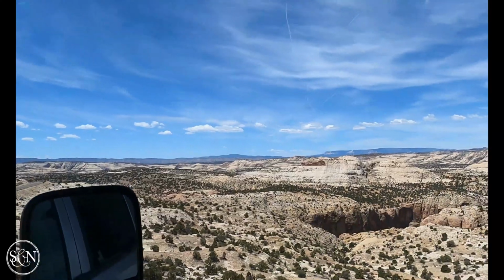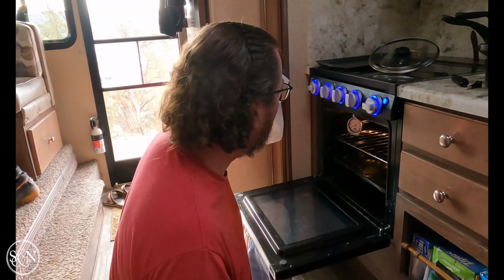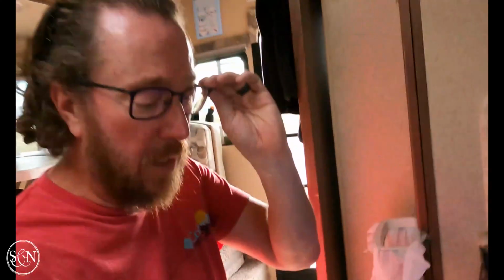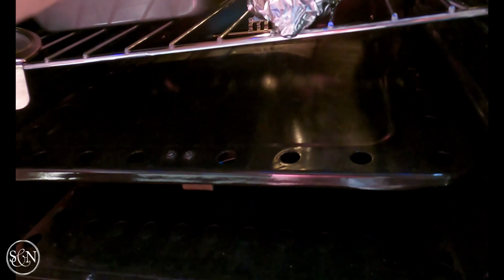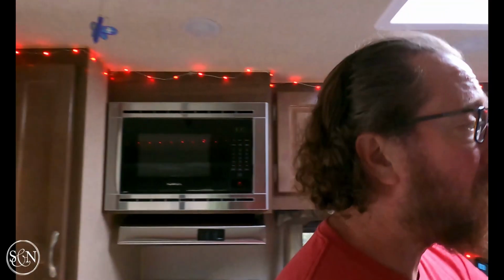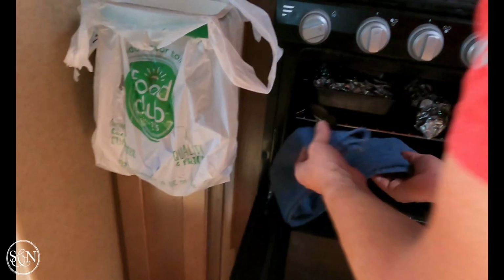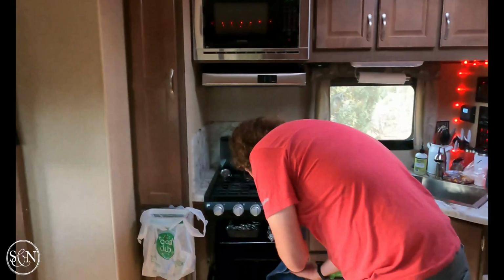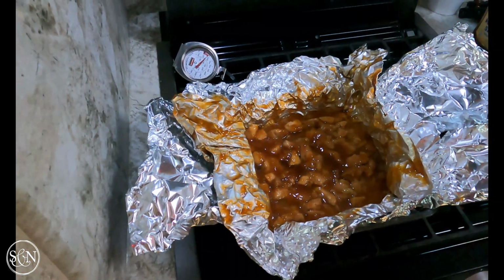Truck camper AC + Microwave=No power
We found that the truck camper AC + the microwave = no power!  Seriously!  The generator is kicking off!  So, we're now planning our microwave use based on turning off the AC.

We're traveling throughout the US in our Arctic Fox 990 truck camper.  Where do you think we should go next?